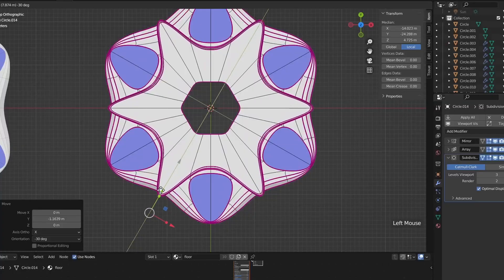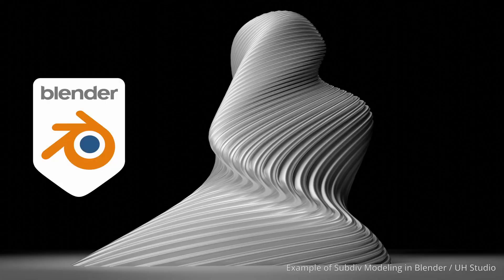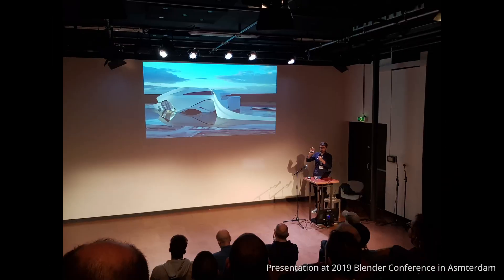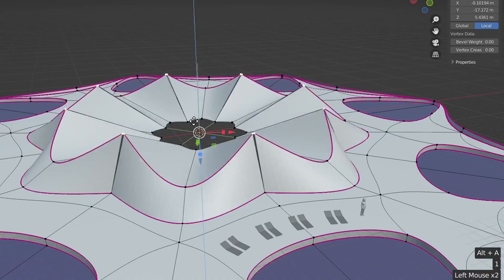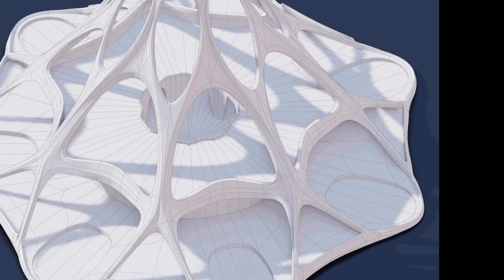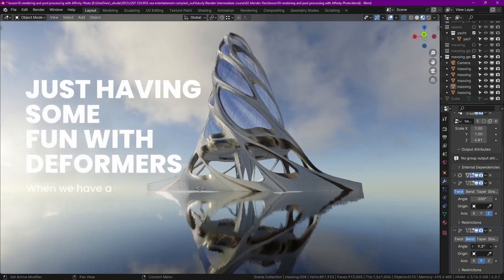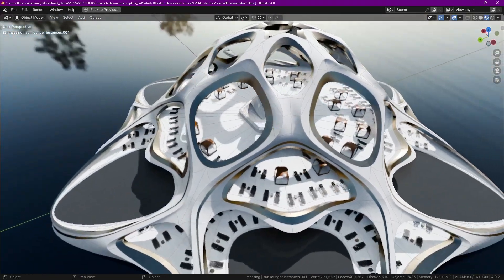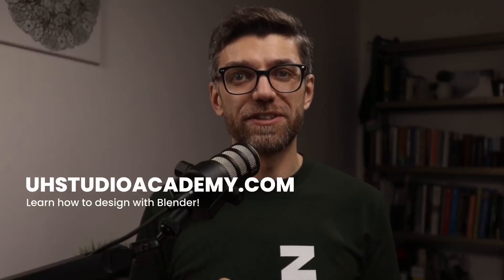New Course! Organic and fluid architecture design with Blender!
If you would like to know how to design smooth, fluid, and organic architecture like Zaha Hadid Architects, MAD Architects, and UN Studio with Blender then check out this course!

Beyond designing organic architecture, understanding subdivision based smooth modeling in Blender allows you to be more experimental and explorative with your design ideas. From small curved corners to organic-shaped balconies, to pavilions, landscapes, and beyond.

Subdivision modeling is also being adopted in industrial design as a toolset now available in many engineering design apps.

You can bring your skills anywhere to any office with you as no one frowns upon having to pay non-existent subscriptions.